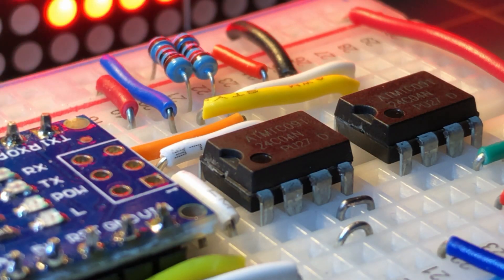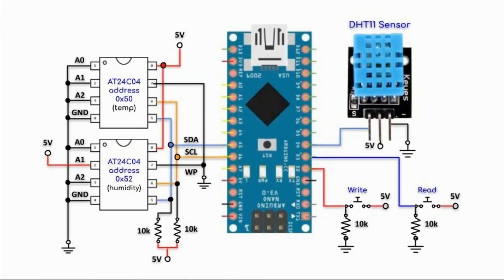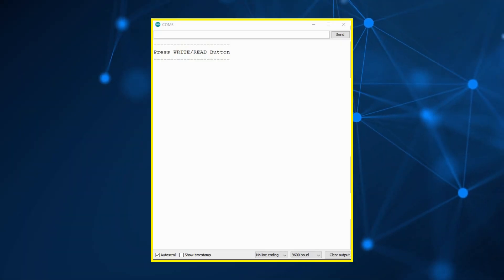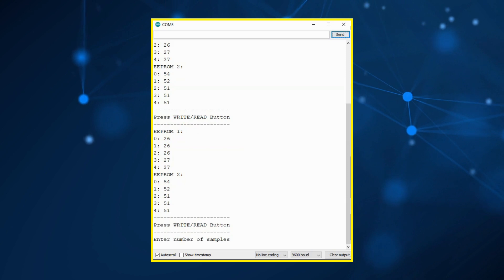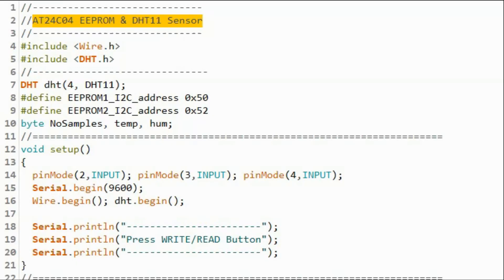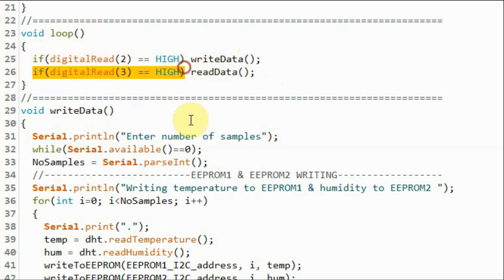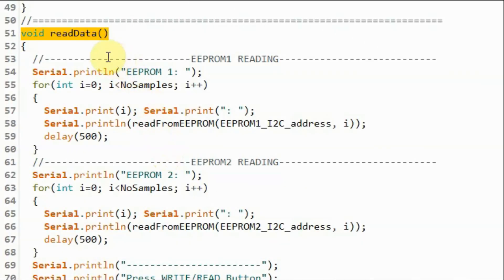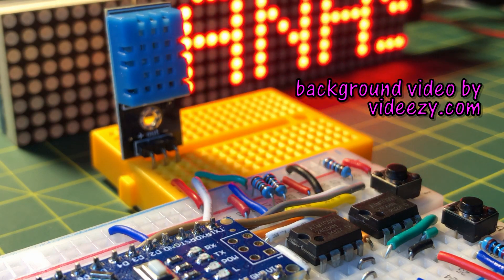DHT11 Sensor Readings Stored in AT24C04 EEPROMs